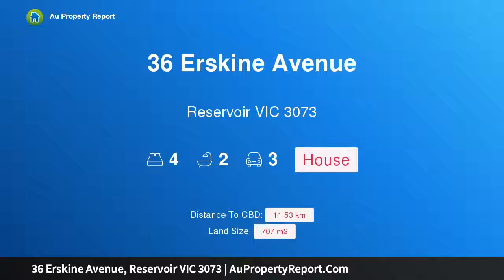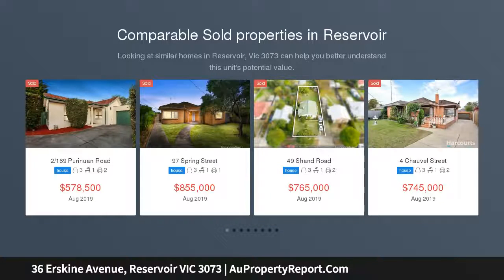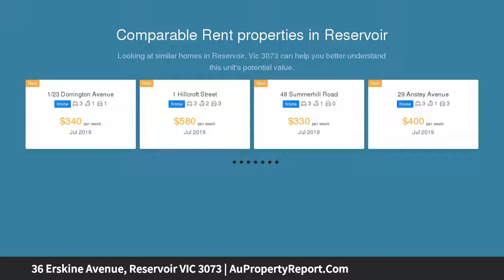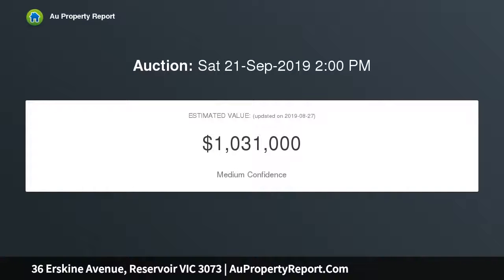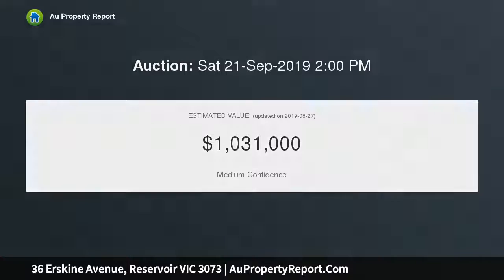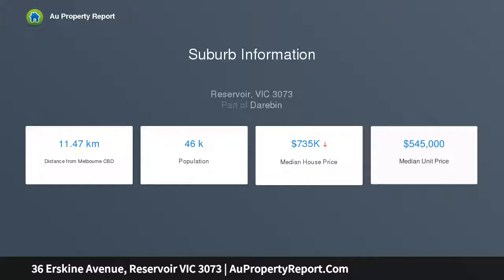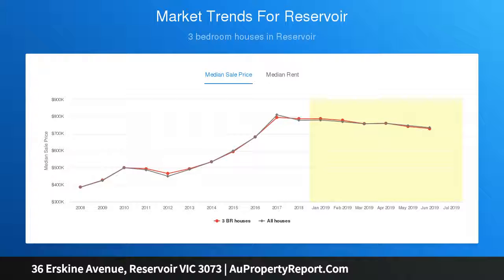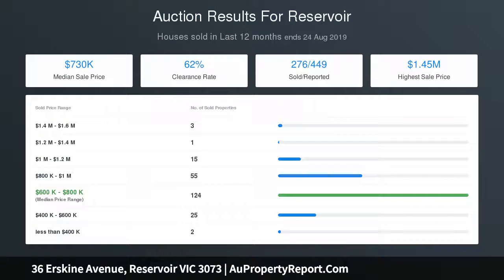36 Erskine Avenue, Reservoir VIC 3073 | AuPropertyReport.Com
36 Erskine Avenue, Reservoir VIC 3073
Property Type: house
Bedrooms: 4
Bathrooms: 4
Car Space: 3
The Ideal Lifestyle For Any Modern Family.